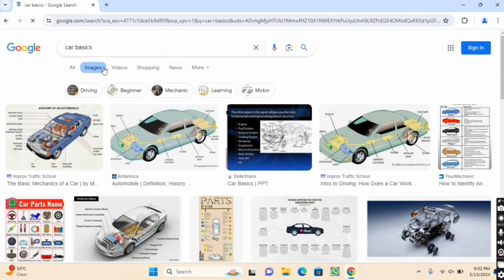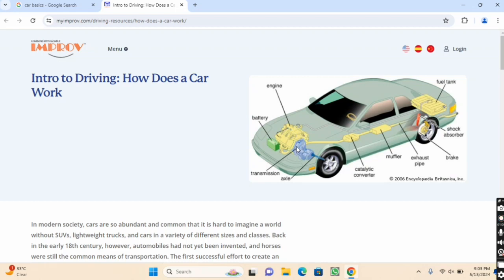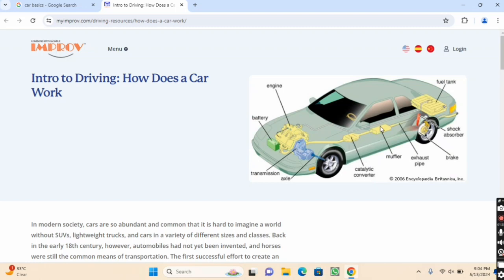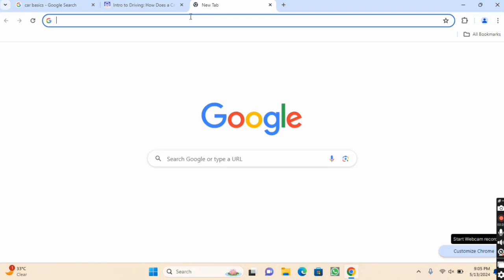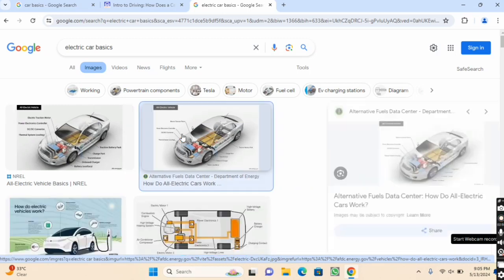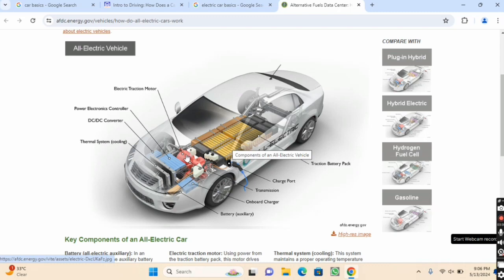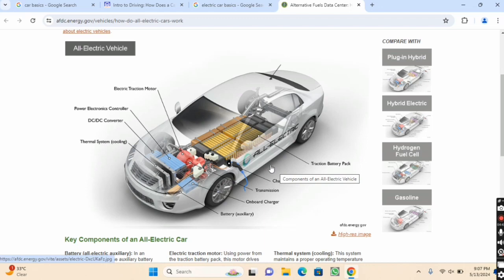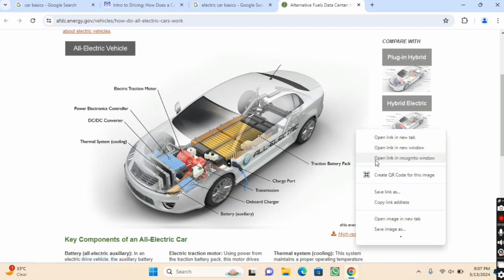CAR BASICS PARTS FOR BEGINNERS Car basic knowledge Luganda version #101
Hey 🤨, in this video, i explain the basic car Components of both Fuel car & an All Electric car.

Nothing is Complicated, all plain Simple, so if ur a New Driver who wants to "Jump start his car Knowledge" or simply a Car Enthusiast, this 5min video is For u!!